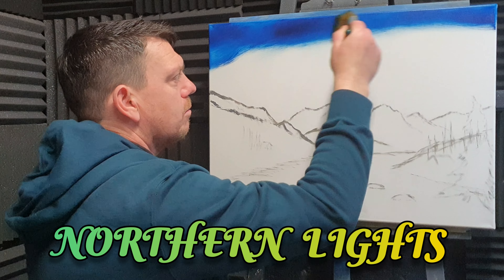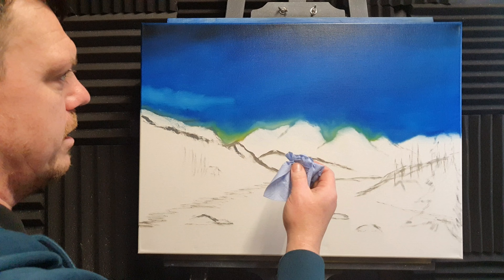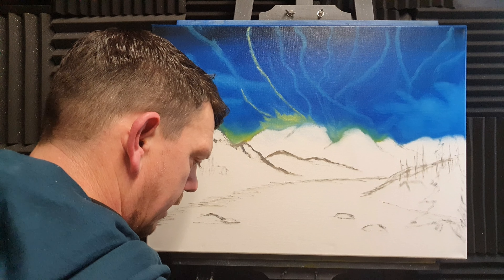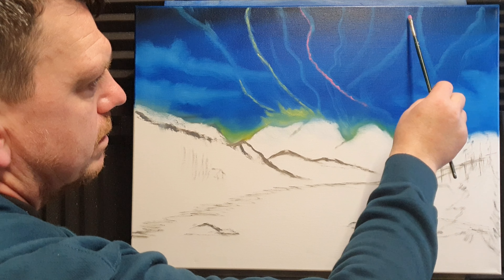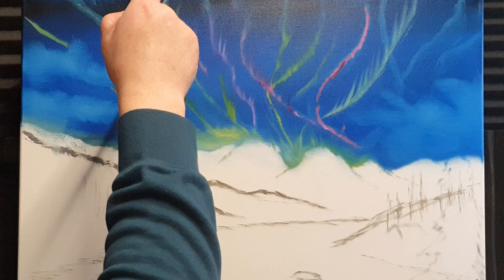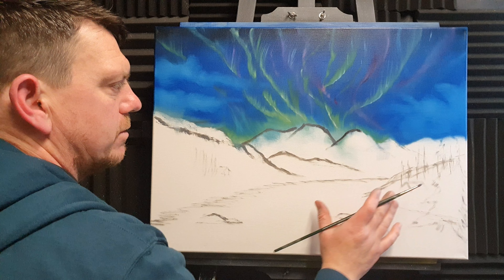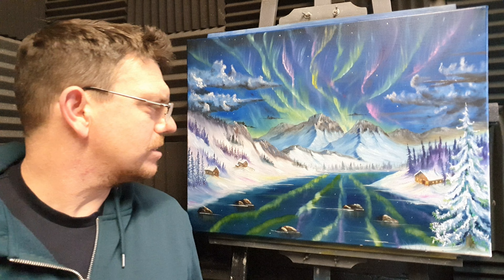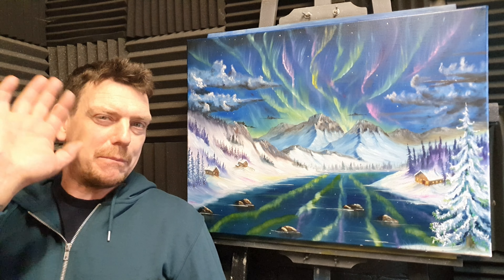Northern Lights - wet on wet oil painting tutorial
how to paint northern lights in oil wet on wet painting
northern lights landscape painting tutorial, follow this oil painting tutorial step by step and create your own northern lights painting.

00:00 night sky
02:06 shop towel clouds
03:17 northern lights
05:11 subscriber art
05:39 how to paint northern lights in oils
08:26 mountains
11:16 log cabins
13:34 river reflections
18:36 detailing out the picture